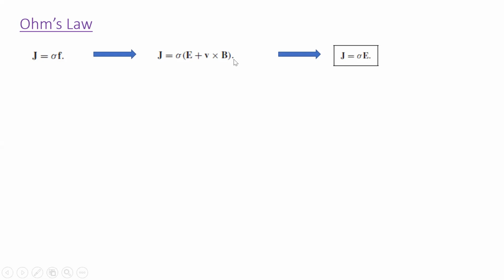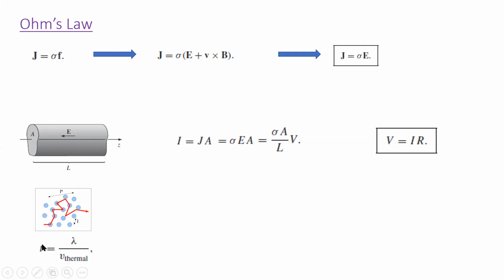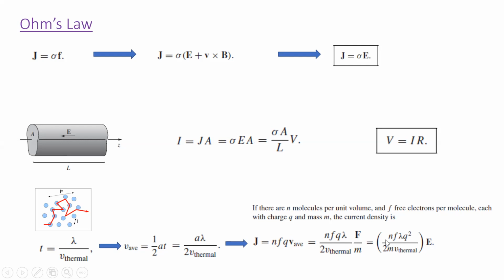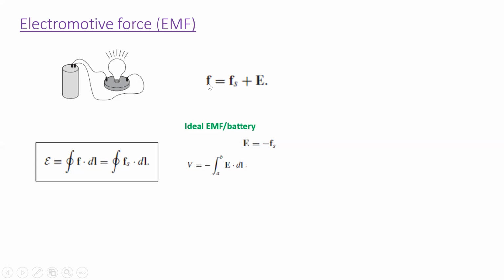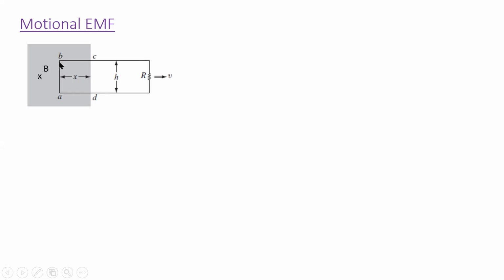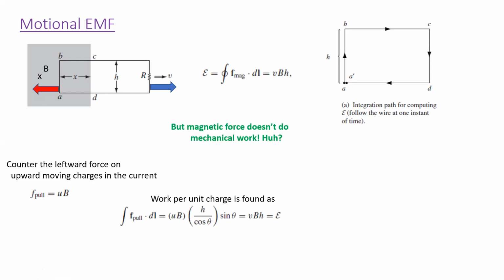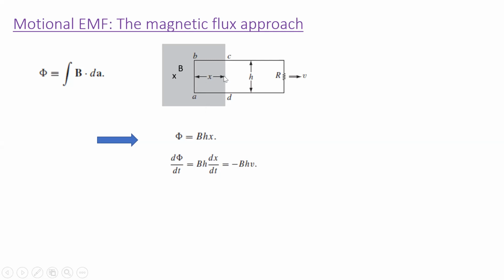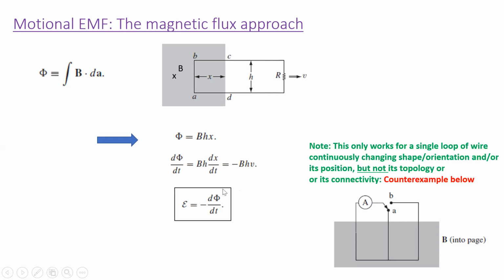PHYS 350 Lecture 19